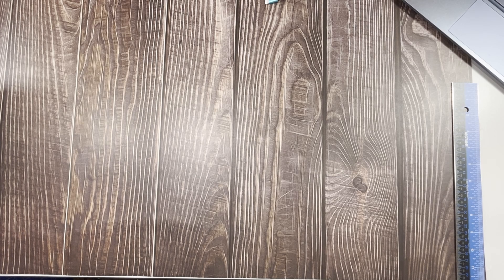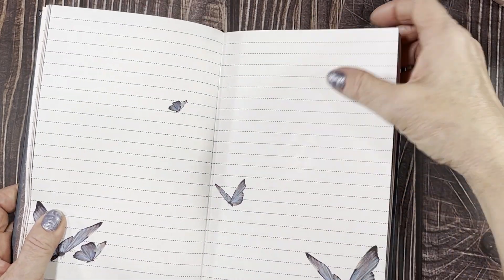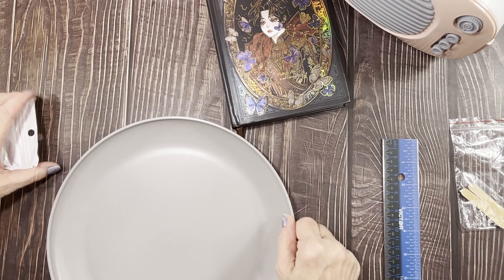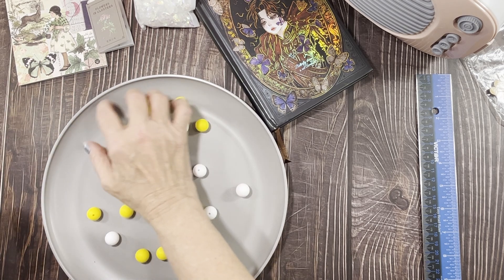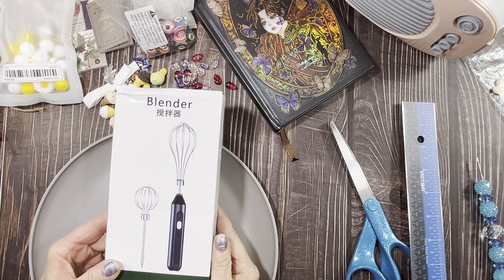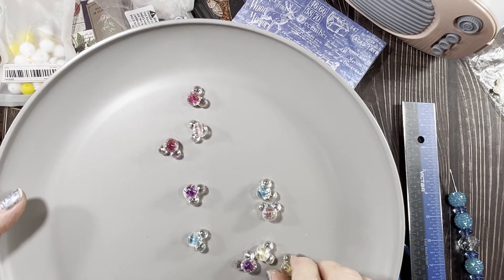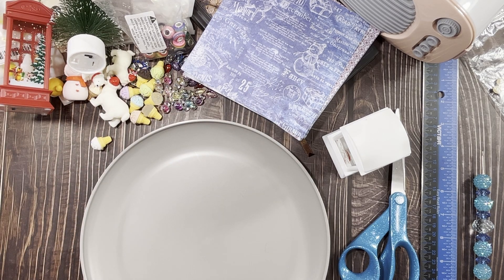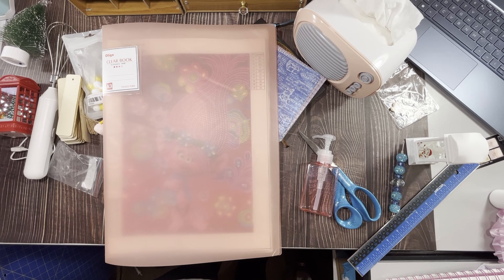TEMU Haul | With links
Mailing address
Jean Petit
120 Doty st
# 372